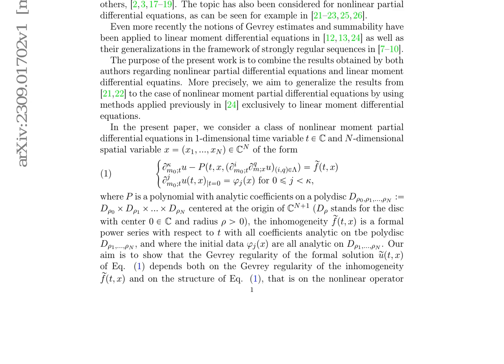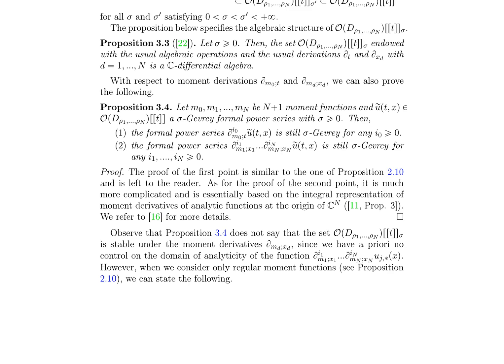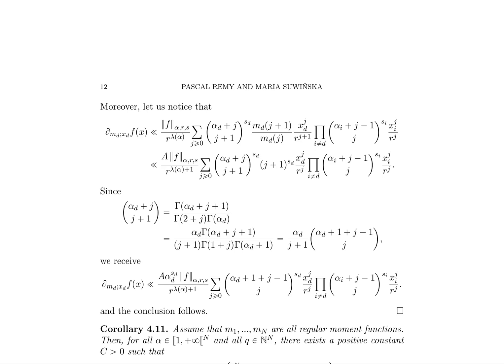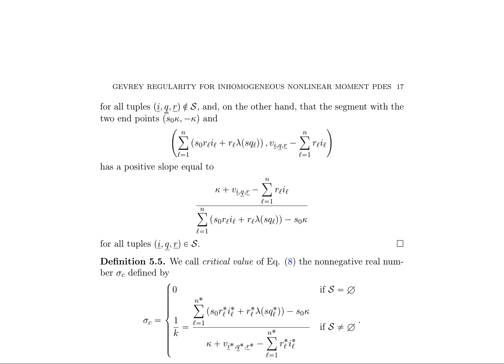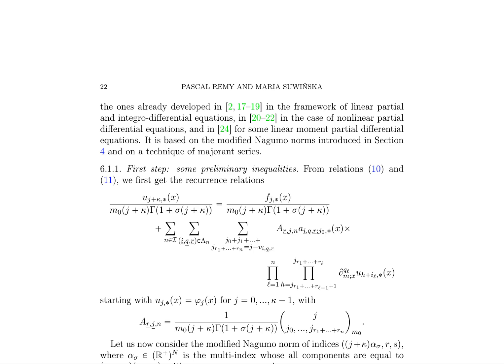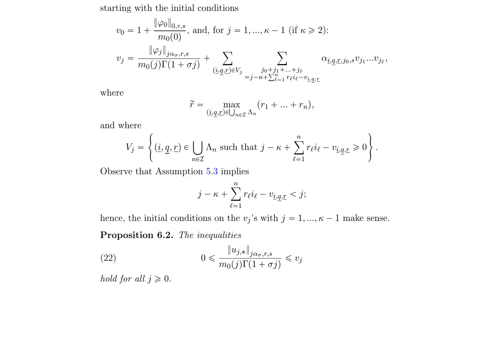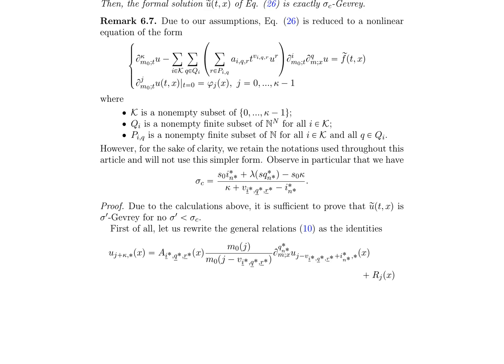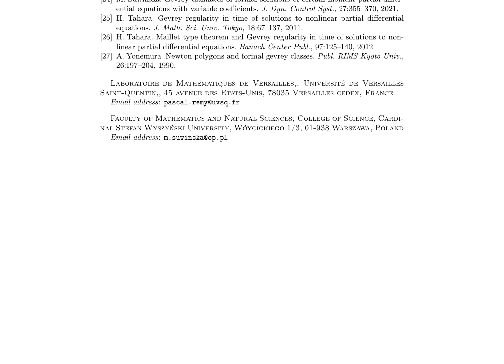On Gevrey regularity of solutions for inhomogeneous nonlinear moment partial differentia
Title: On Gevrey regularity of solutions for inhomogeneous nonlinear moment partial differential equations

Authors: Pascal Remy, Maria Suwińska

Abstract:
In this article we investigate Gevrey regularity of formal power series solutions for a certain class of nonlinear moment partial differential equations, the inhomogeneity of which is $\sigma$-Gevrey with respect to the time variable $t$ for a fixed $\sigma\ge 0$. The results are achieved by analyzing the geometric structure of the Newton polygon associated with the equation and are a generalization of similar results obtained for standard nonlinear partial differential equations as well as linear moment differential equations.